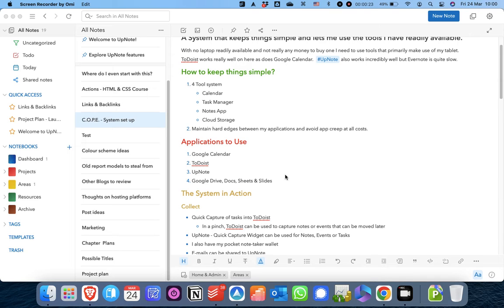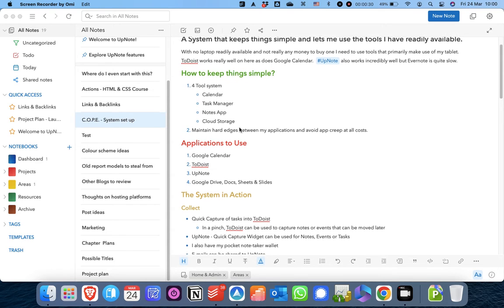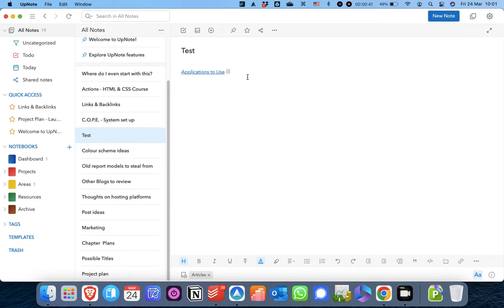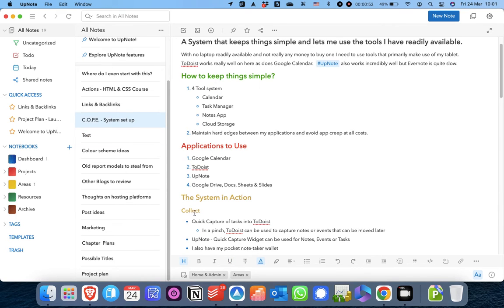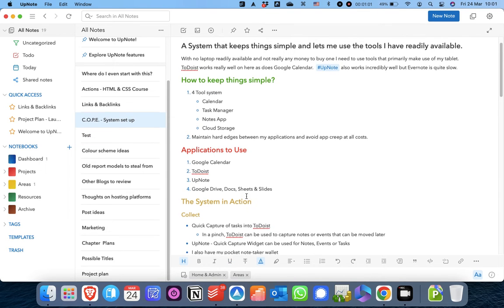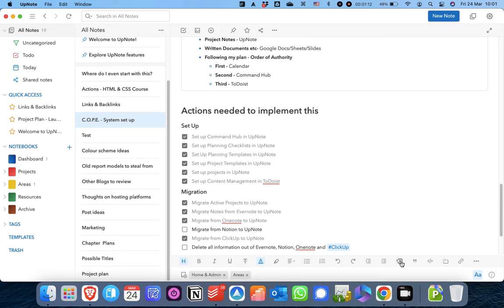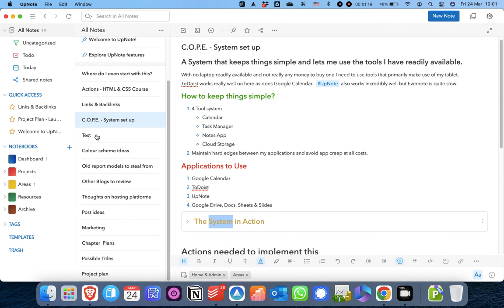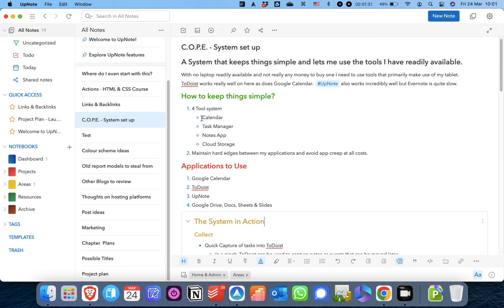Being Effective with UpNote - Ep 06a | A quick additional link method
Episode 6 showcased all the different internal links in UpNote but I missed one so I add it here.